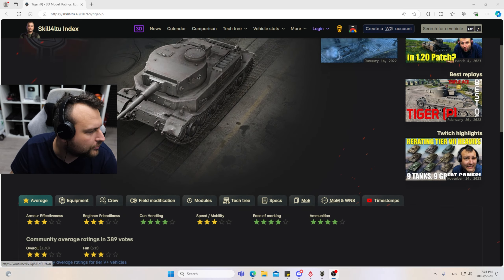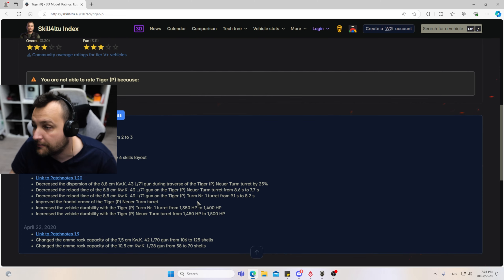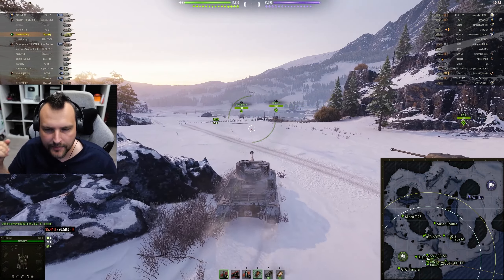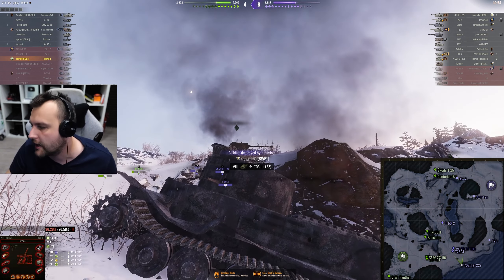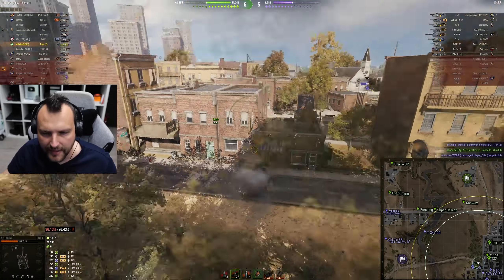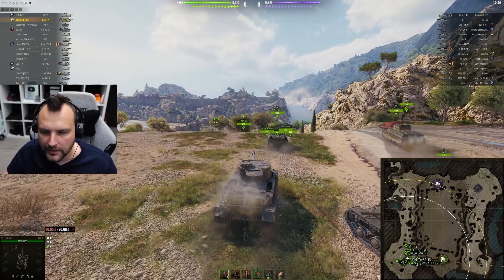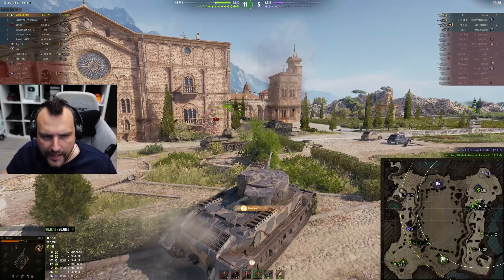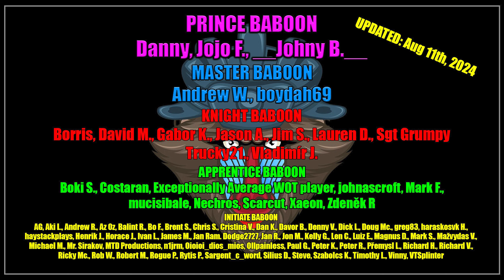Is the Tiger (P) Underrated? - My Honest Review!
Click on "Login", choose a server and share YOUR Overall & Fun ratings with 170k+ others Community votes by 18k+ accounts!

0:00 - Intro
0:47 - Serene Coast
7:05 - Mannerheim Line
11:41 - Highway
18:05 - Province